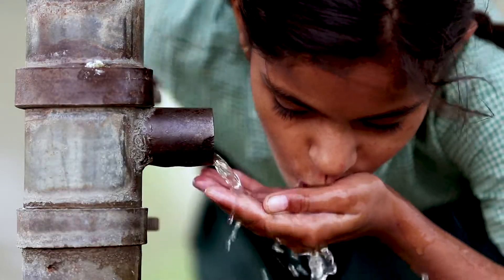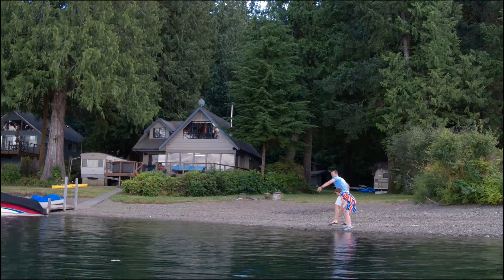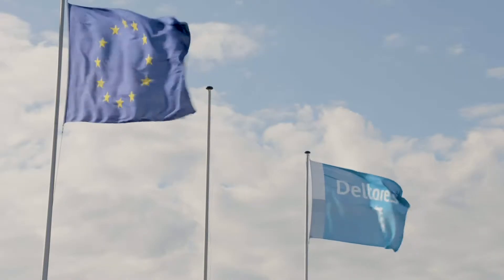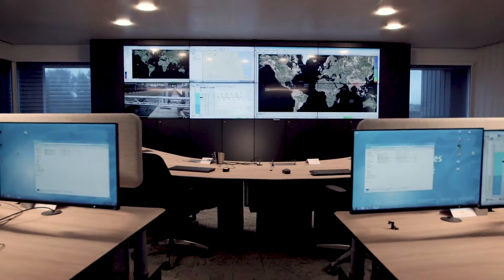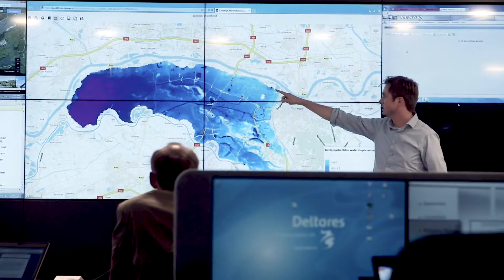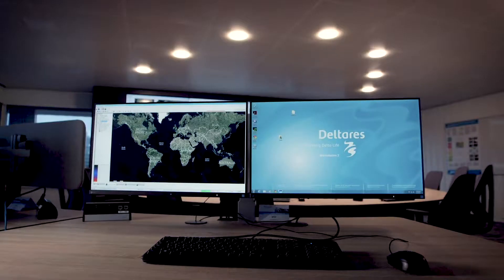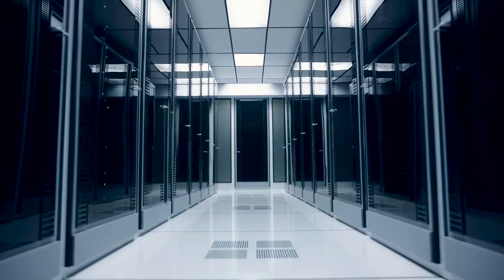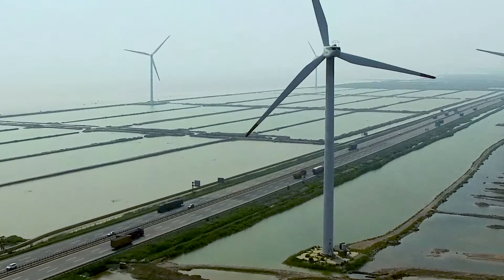Deltares Adopts Workplace Flexibility to Help Urban Areas Deal with Climate Change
Learn how Deltares partnered with Juniper to improve the performance, resiliency and security of their campus network to support an open workplace design.